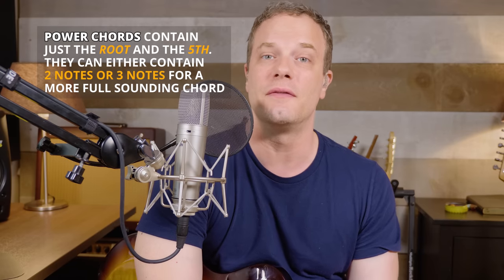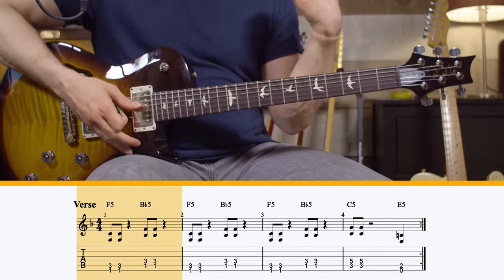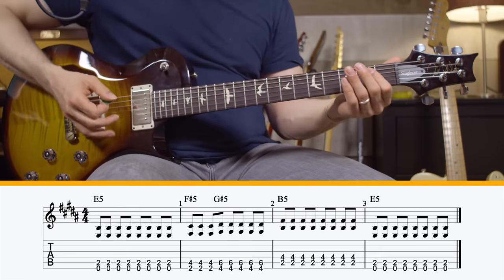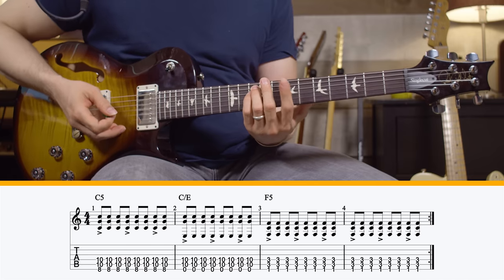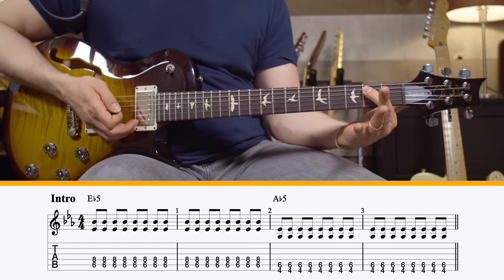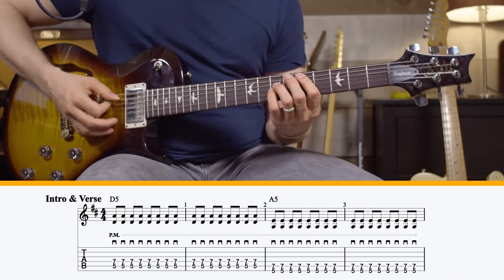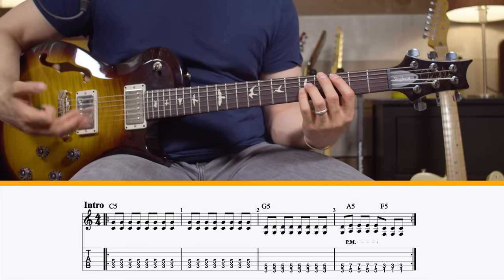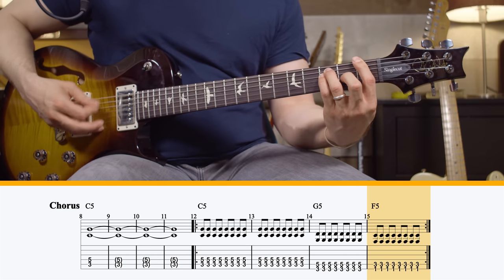7 Songs To Rock Your Power Chords - Guitar Lesson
In this guitar lesson, Nate Savage is here to share seven great songs for working on your power chords. Power chords are an absolute staple in every guitar player’s arsenal. If you want to play rock music, they are a totally essential tool you’ll likely use more than any other type of guitar chord.

Power chords are commonly referred to as “5 chords”. This is because they only contain the root note and the fifth. This is unlike most chords you might play which have a root, third, and a fifth. Since power chords don’t have a major or minor third, they can be played in place of either chord. This quality makes them extra handy to pull out in a pinch.

The songs you’ll learn in this guitar lesson are “Beverly Hills” by Weezer, “When You Were Young” by The Killers, “Tubthumping” by Chumbawamba, “Use Somebody” by Kings Of Leon, “1979” by The Smashing Pumpkins, “The Middle” by Jimmy Eat World, and “All The Small Things” by Blink 182.

Choose a few of these tunes that you’d like to incorporate into your daily practice time. And be sure to download the tabs so you can follow along!

Chapters
0:00 Introduction
1:48 BEVERLY HILLS WEEZER
2:53 WHEN YOU WERE YOUNG THE KILLERS
3:58 TUBTHUMPING CHUMBAWAMBA
4:46 USE SOMEBODY KINGS OF LEON
6:31 1979 THE SMASHING PUMPKINS
7:50 THE MIDDLE JIMMY EAT WORLD
9:31 ALL THE SMALL THINGS BLINK 12